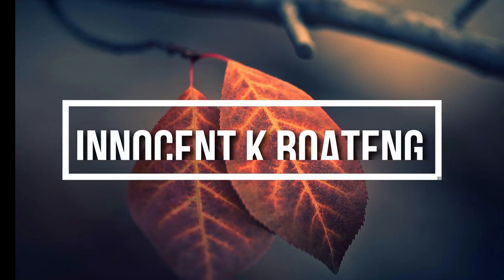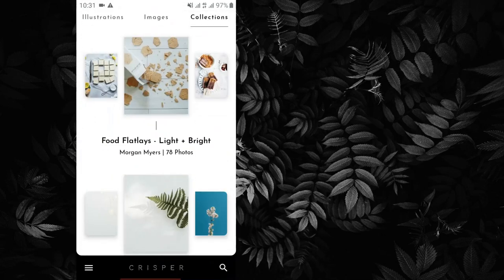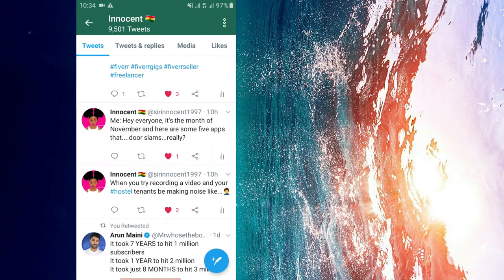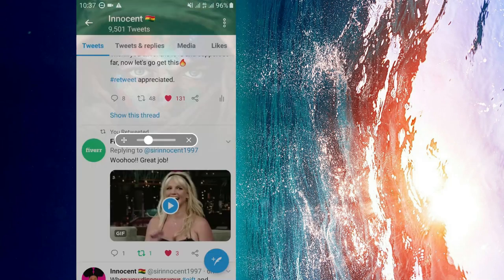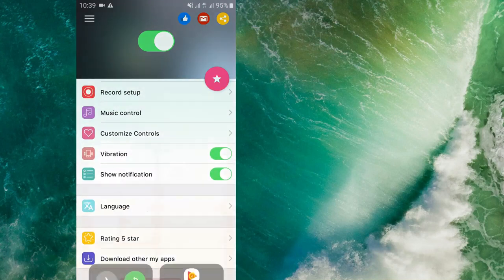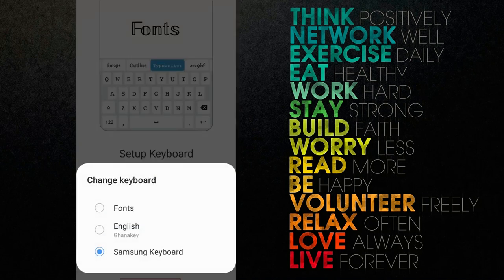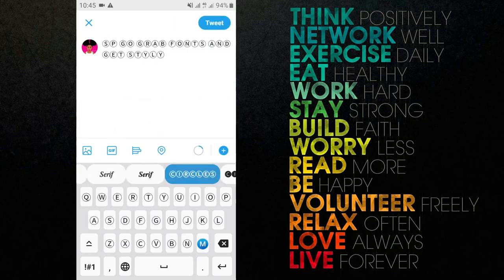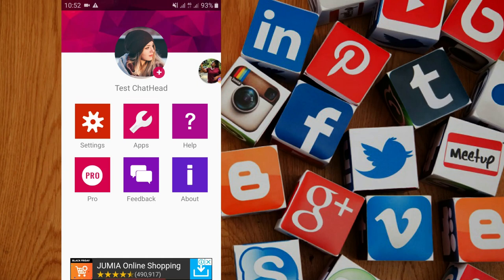5 BEST ANDROID Apps! November 2019!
These five free android apps will make you use your phone like a pro! It's the 5 Best Android Apps, November, 2019, enjoy the video.

This app covers wallpaper apps, secret and hidden apps, keyboard apps, ios in android apps and social media apps and a lot of aspects this video can serve.

Much love